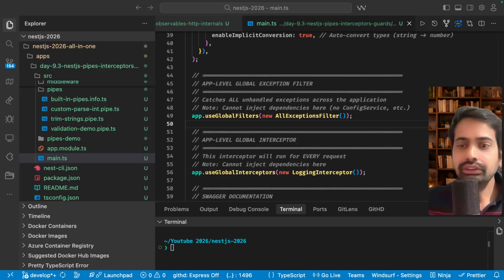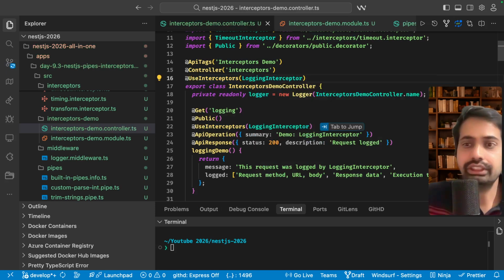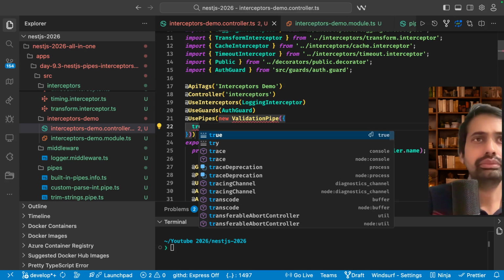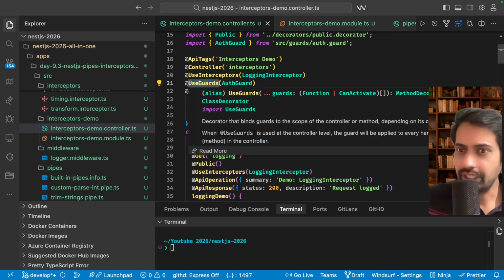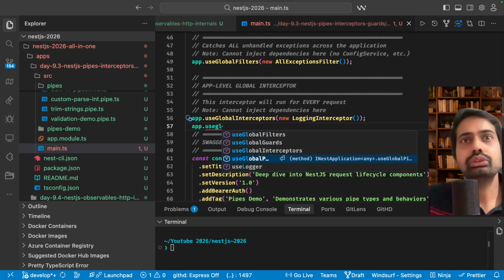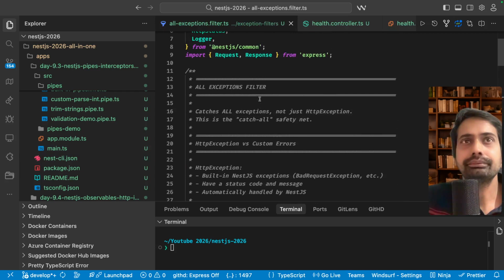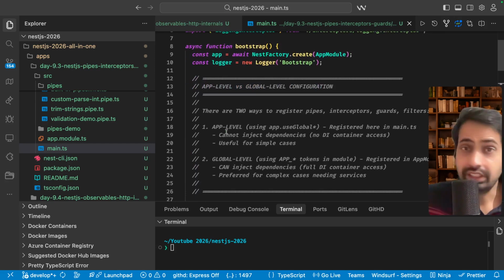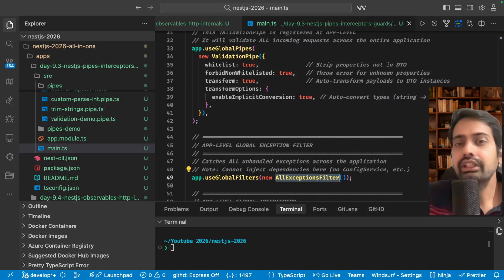Register Global Pipes & Interceptors in NestJS #44